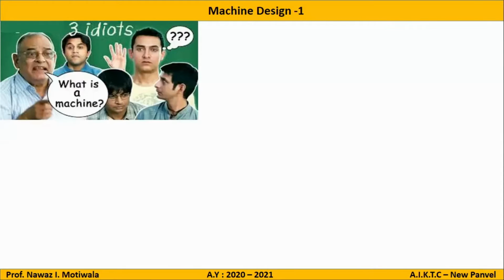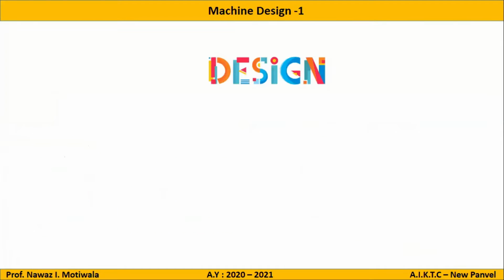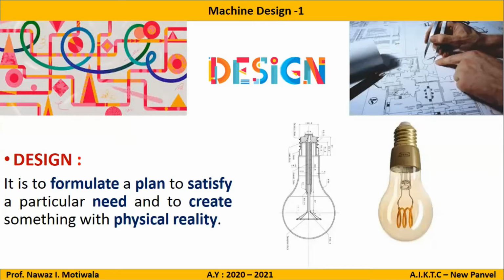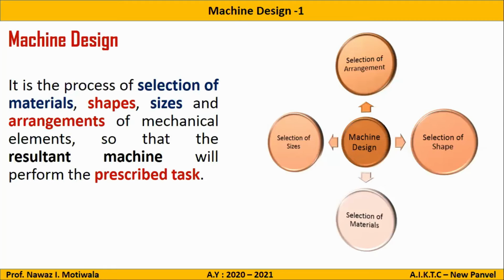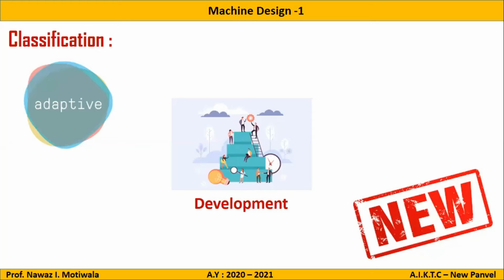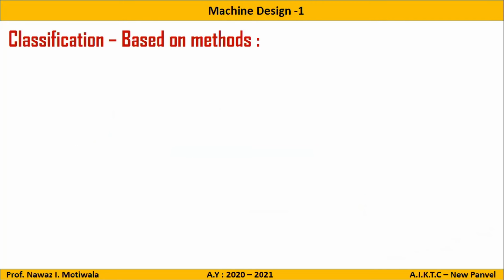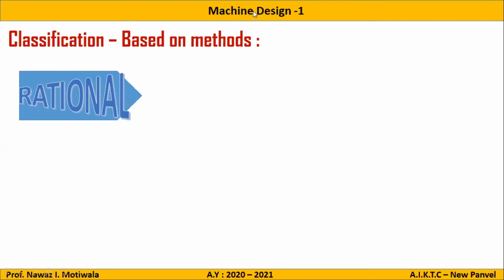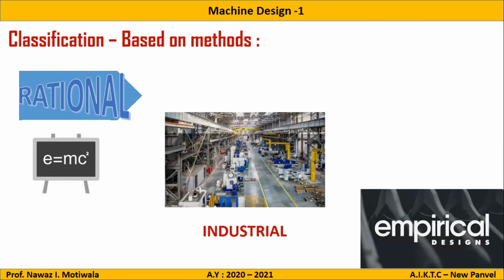Lecture 2a - Machine Design Definition and Classification